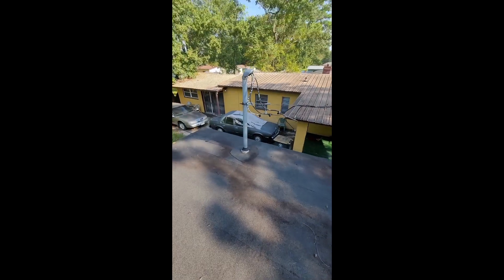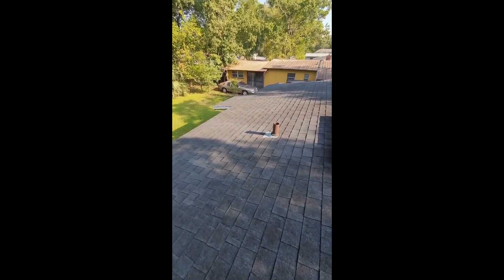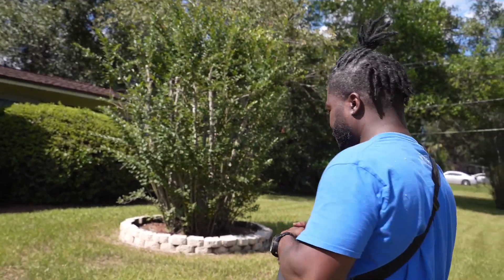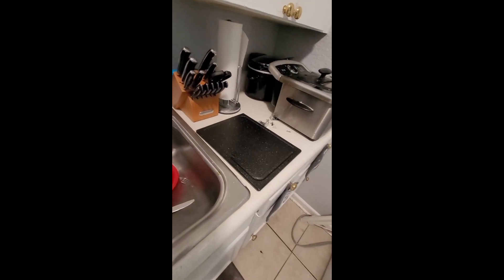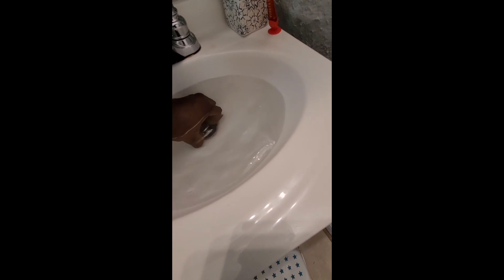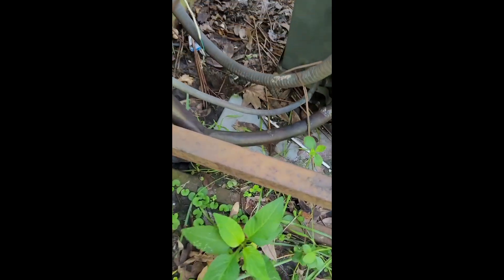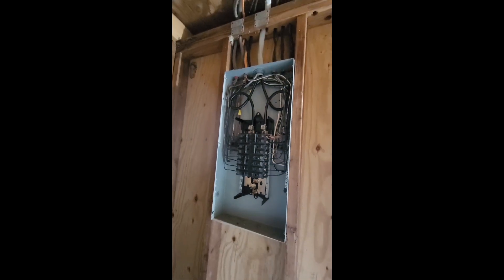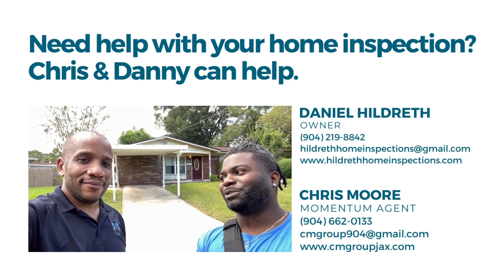Complete Home Inspection Checklist: What Every Buyer Must Know!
Join Chris Moore and Daniel Hildreth, a certified home inspector as we dive into a complete home inspection of a typical property. Discover what experts look for to ensure a house is in good condition before you make an investment. This comprehensive guide is perfect for first-time home buyers or anyone interested in real estate investing.

🔍 What You'll Learn:
- How to conduct a thorough inspection of the roof, plumbing, electrical systems, and more.
- Tips for identifying potential issues that could cost you down the line.
- Understanding the importance of each checklist item in maintaining home value and safety.

Connect with Chris for more real estate advice or to inquire about property listings:

🏠 Need help with home inspections? Contact Danny!